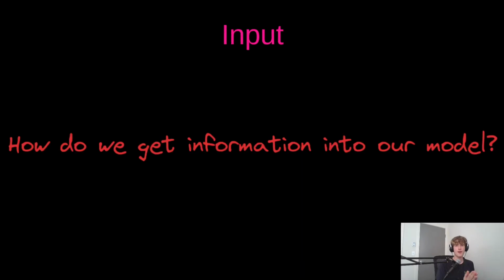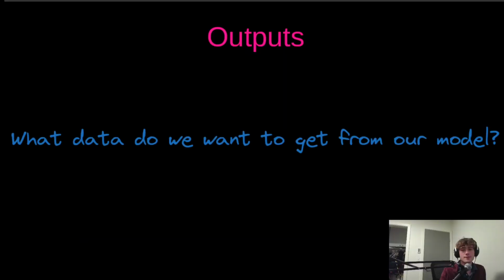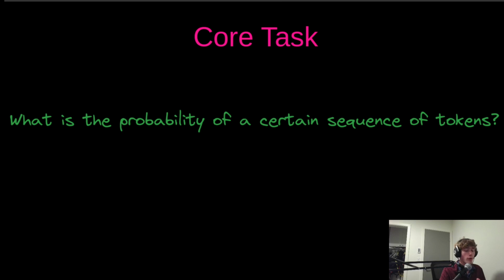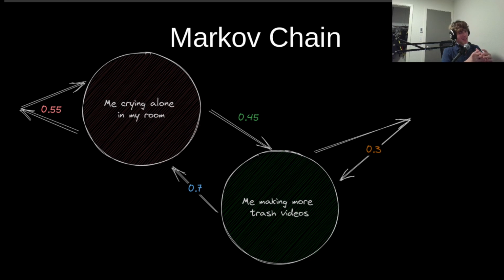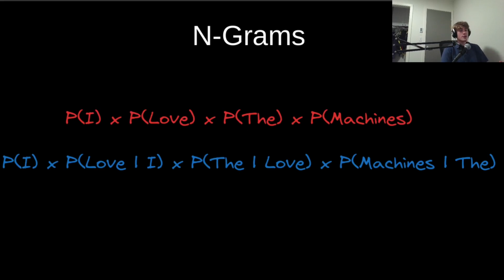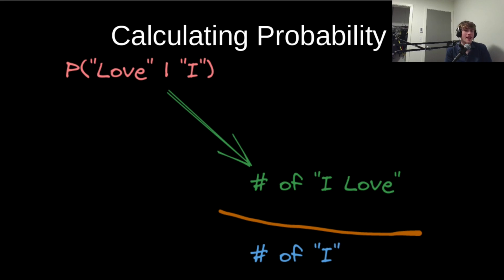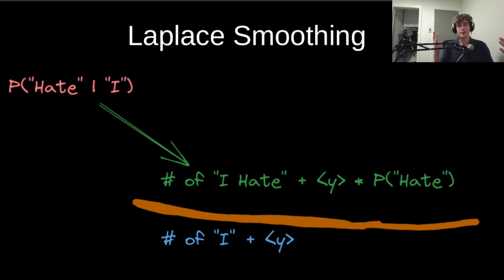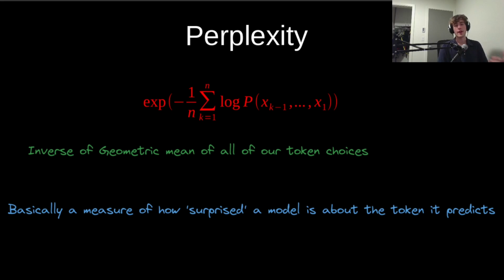Introduction to Language Models for Machine Learning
Hello! In this video we go through and explain the fundamentals of Language Models for Machine Learning!